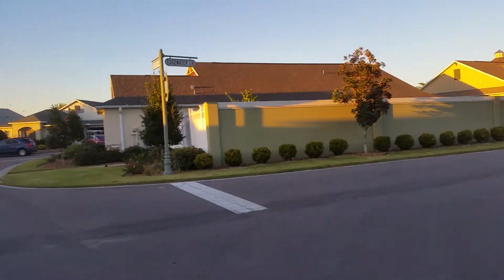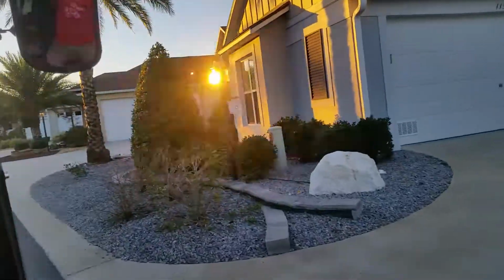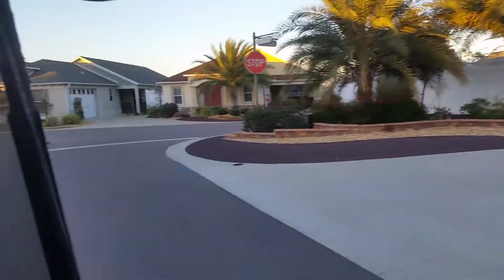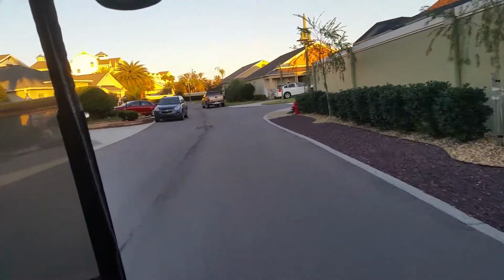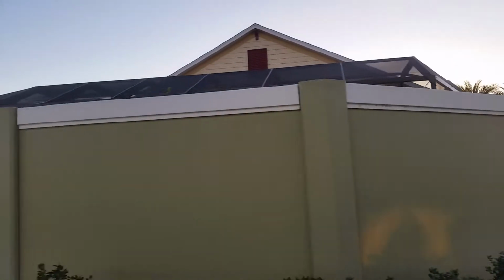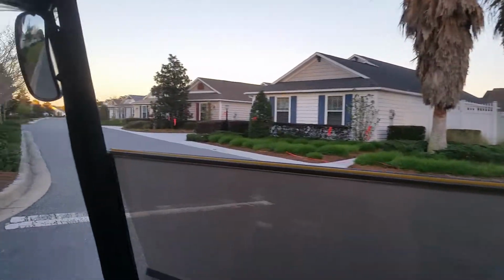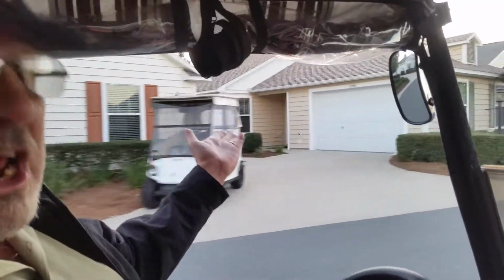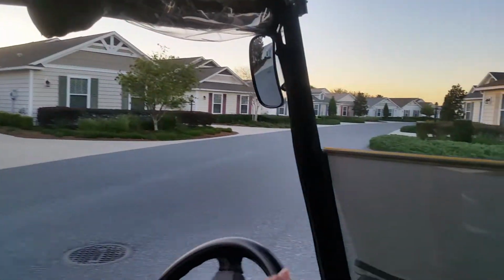Golf cart tour 2